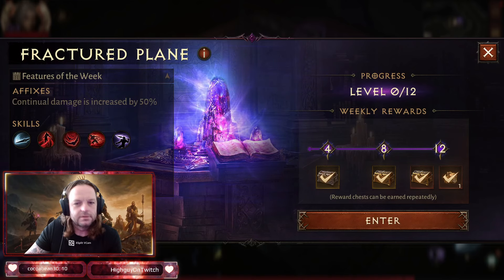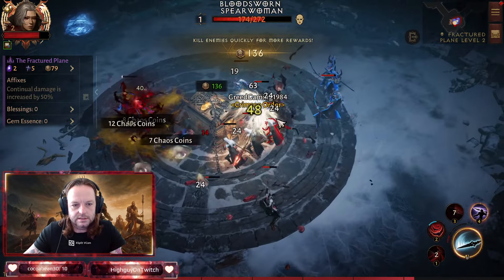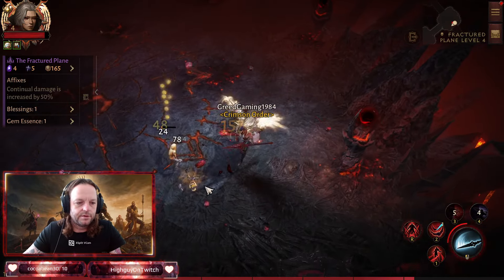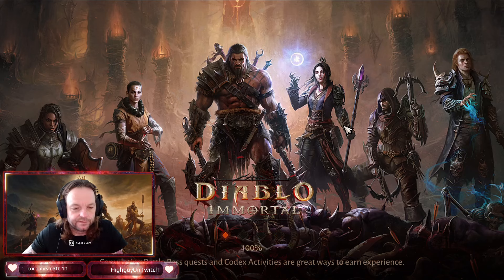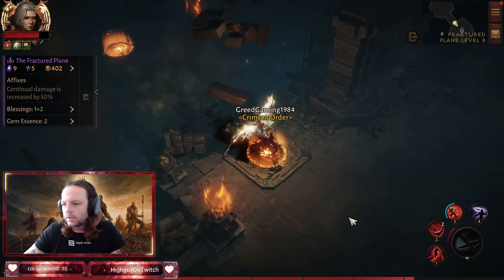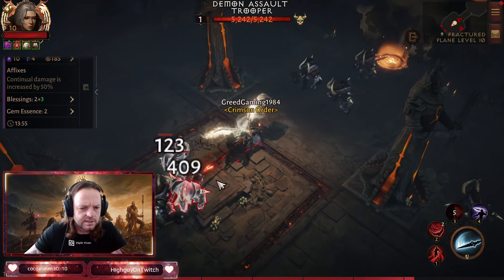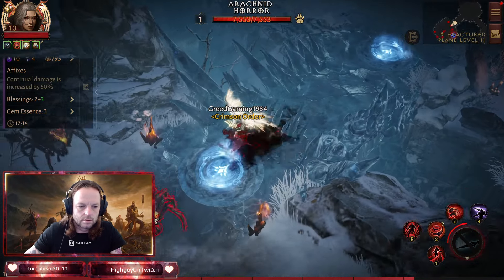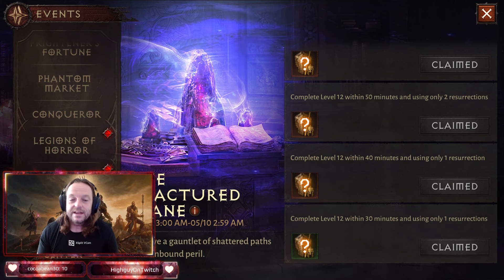Fractured Plane Tips!! Lets Go!!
In this video I cover some of the basics and strategies of fractured plane to help you get the max rewards!